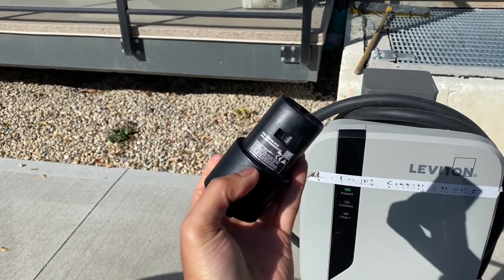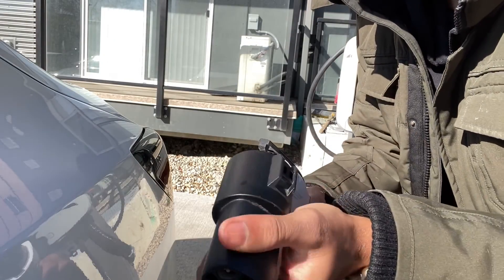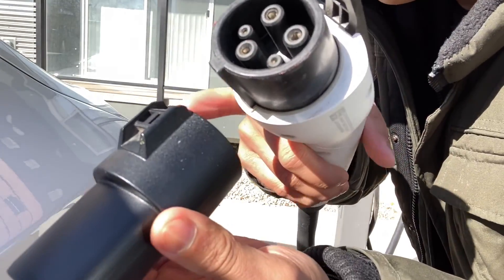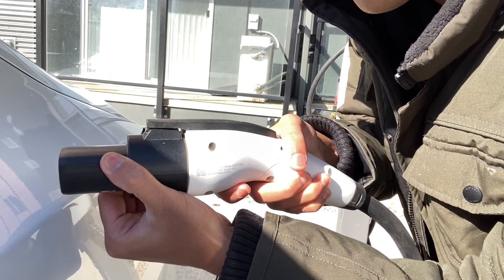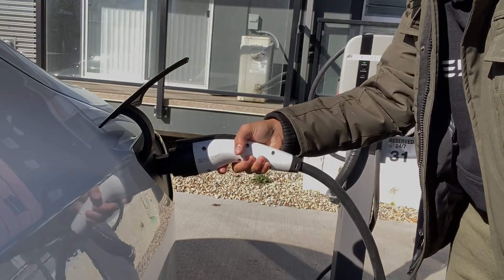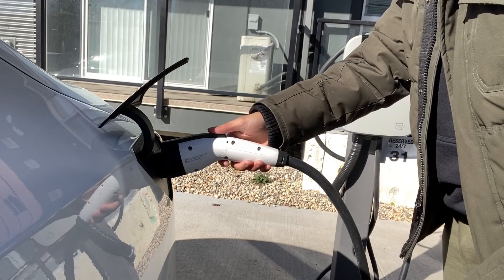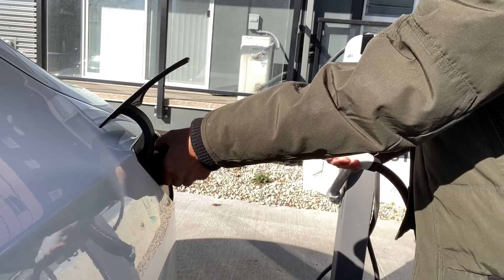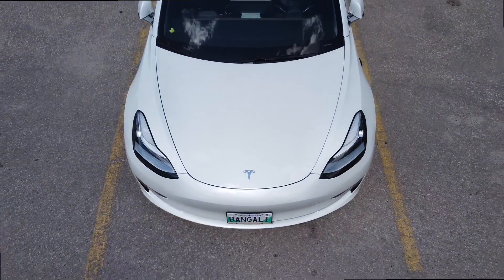How To Charge Your Tesla Model 3 In A Public J1772 Charger || Episode 4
Learn how you can plug in a J1772 charger to your Tesla 3, Tesla Model S, Tesla Model X, or Tesla Model Y. We're seeing more and more of these public chargers with the progress of time so it's always a good idea to be informed on their proper use.